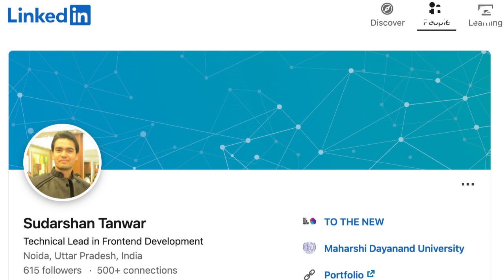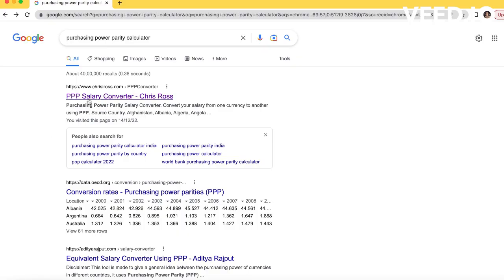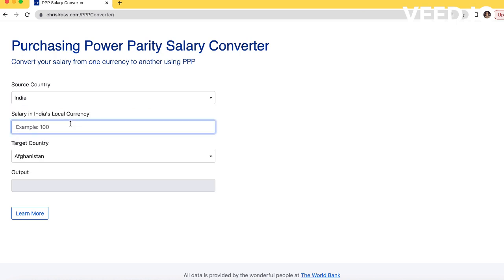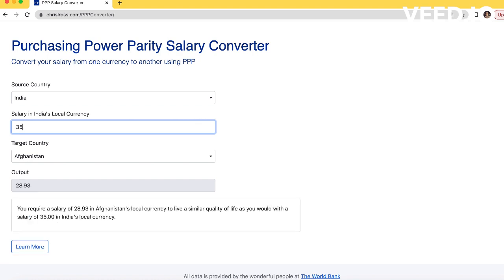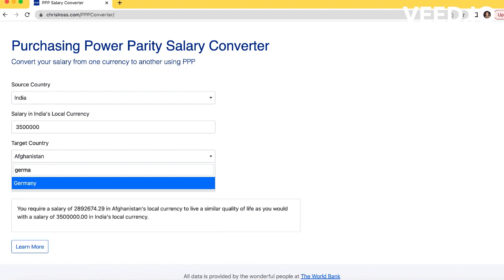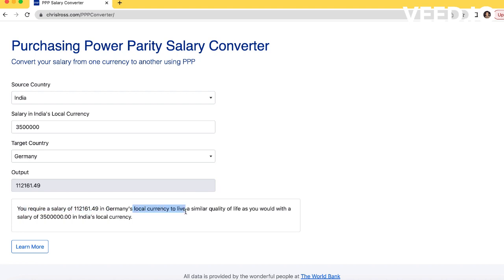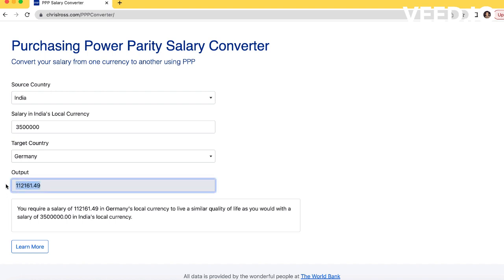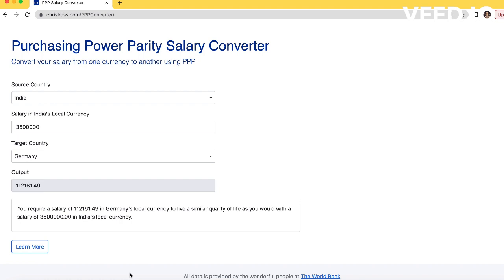Job search tips and strategies - Abroad job | Jobs in Canada, UK, USA, Australia, Germany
In this video, I will give you some job search tips and strategies for jobs in India and abroad job. Here I will take the help of purchasing power parity concept to understand if it is good to look for a job on the basis of a high salary package and what's the reality of a high salary package for engineers or techlead in India and abroad. This is helpful for people who are looking for jobs in Canada, jobs in the UK, jobs in the US, jobs in Dubai, job in Australia, jobs in Europe, etc.
After watching this video you can calculate the salary of software engineers in the US, Europe, Germany, Australia, the UK, Dubai, Singapore, etc.